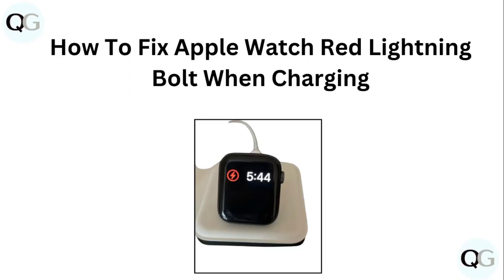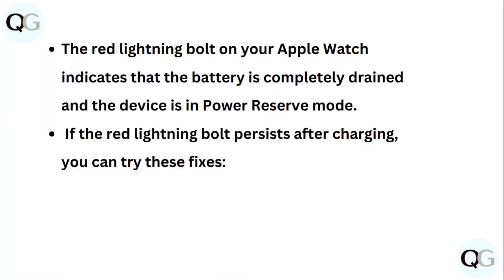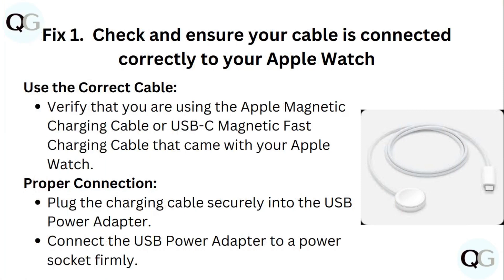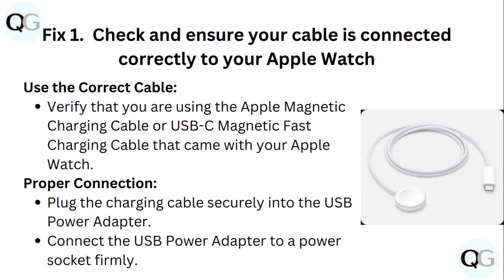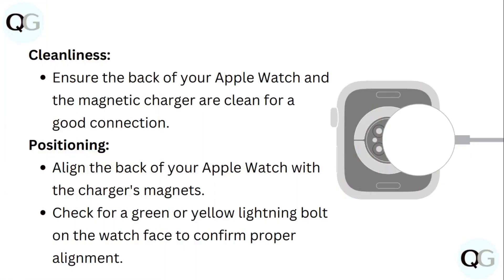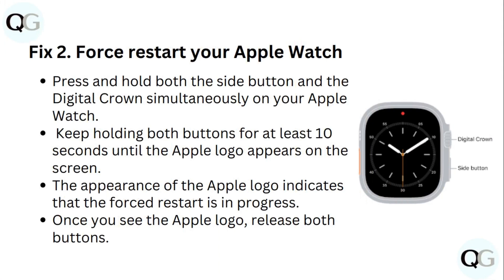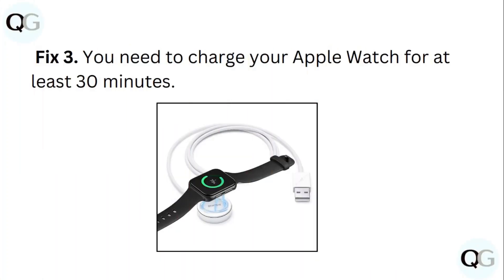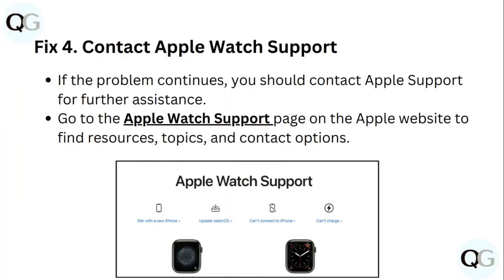How To Fix Apple Watch Red Lightning Bolt When Charging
If your Apple Watch displays a red lightning bolt when charging, indicating an issue with charging, watch this tutorial for troubleshooting steps to address the problem and ensure successful charging.

0:32 - Fix 1 - Check Charging Cable
1:14 - Fix 2 - Force Restart The Watch
1:37 - Fix 3 - Charge Your Watch
1:45 - Fix 4 - Contact Apple Support